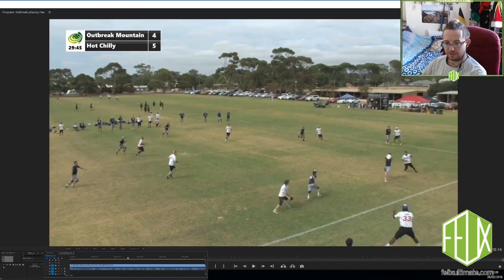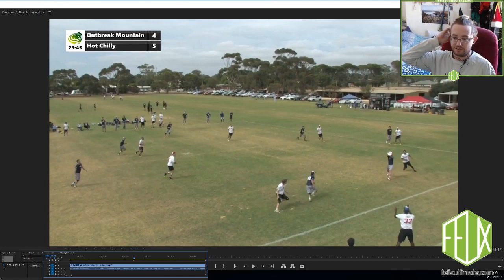Why Stack Offense Creates Bad Pivot Habits (And How to Fix Them)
Most players pivot outward after a catch without thinking about it — this short clip explains exactly why that habit forms, and why it works against you in almost every offensive system.

- A clip from an early Outbreak live stream analysis catches a player turning outward after the catch, losing sight of a free teammate in the process
- Felix traces the habit to vertical stack training: the system conditions players to catch and look toward the endzone, which means turning out — away from the disc and the give-and-go opportunity
- The core argument: inward pivoting keeps the disc and your teammates in front of you, and is advantageous across offensive systems, not just Hex
- Brief announcement of plans to run regular live analysis streams with real-time viewer interaction via YouTube chat

— same principle shown in elite match footage
— body orientation and inward turns as a flow skill
— drill that trains the inward-turn habit directly

00:00 Intro & live streaming announcement
00:17 Outbreak clip — inward vs outward pivoting
01:21 Why stack offense creates outward-pivot habits
01:54 Why inward pivoting is advantageous across systems
02:03 Plans for regular live analysis streams